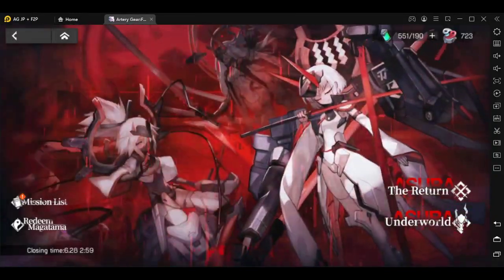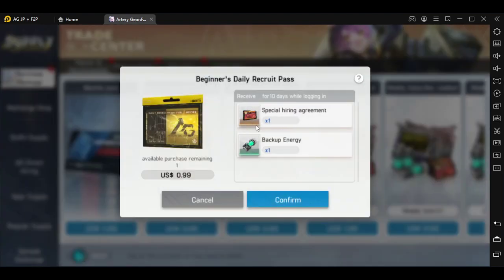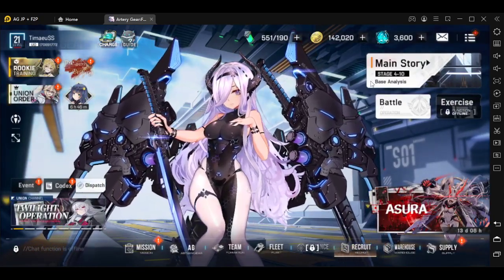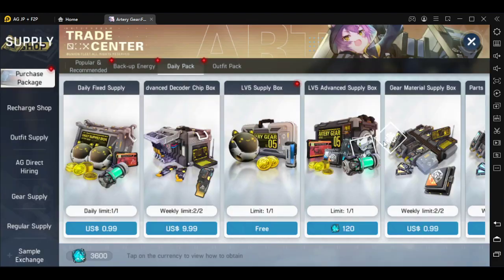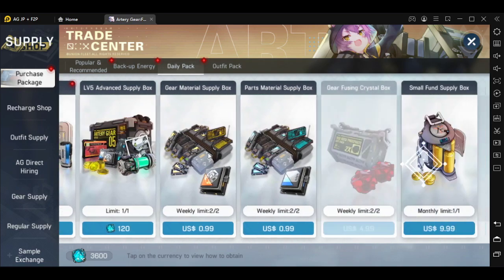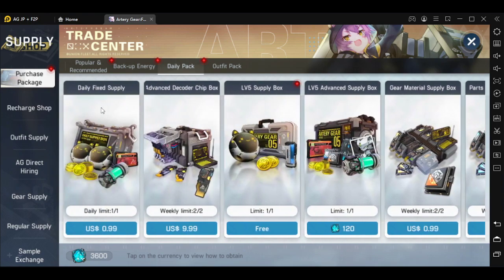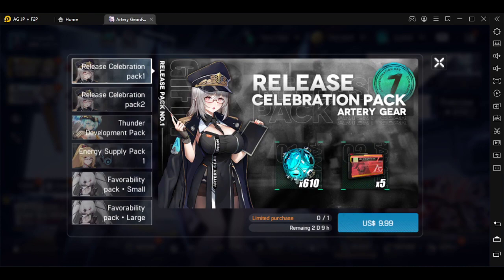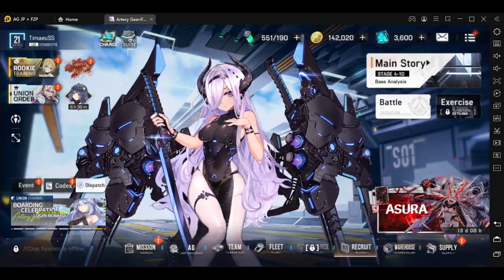[Artery Gear] Spending Guide: How To Know If A Pack Is WORTH?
Timestamps
0:00 Opening

0:19 Monthly pass
1:29 Beginner's Daily Recruit Pass
1:39 Beginner's Tactical Supply box
1:55 10-time Elite Recruitment box
2:23 Union Order (BP)
3:11 Daily Pack
5:57 Back-up Energy
6:56 Recharge Shop
8:17 Limited Pack

9:39 Conclusion
10:14 Closing